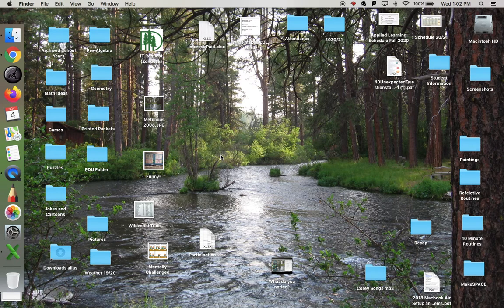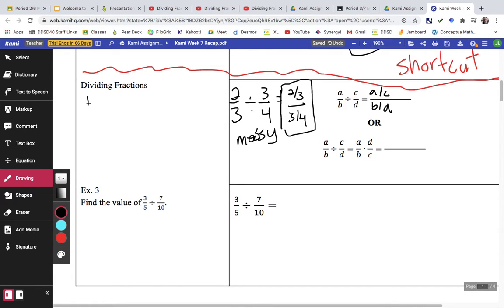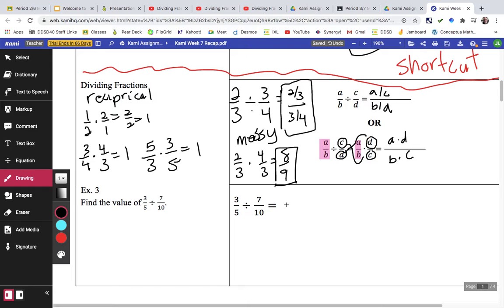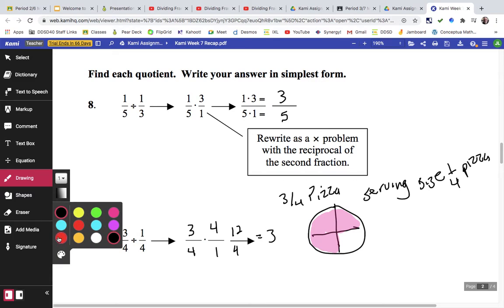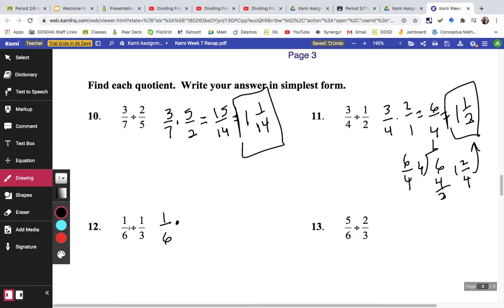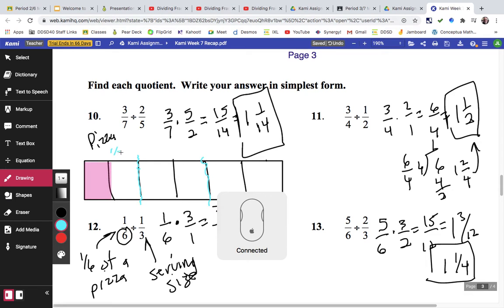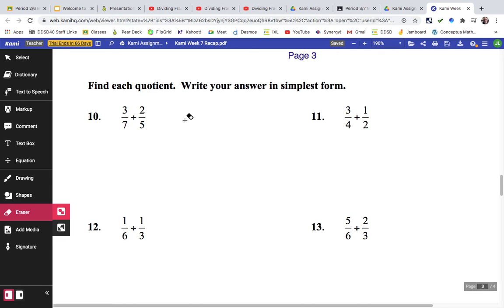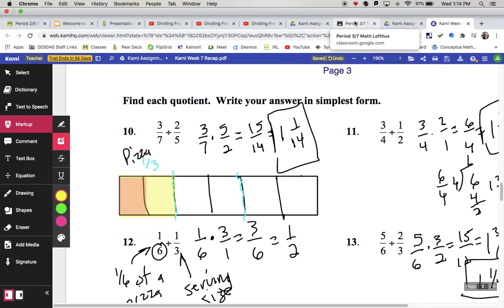Recap Wednesday 11:4